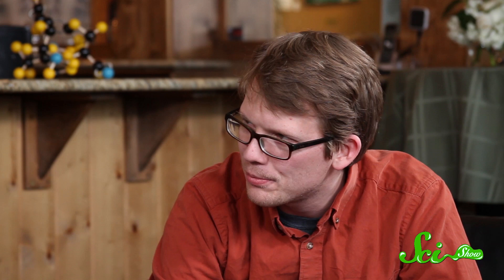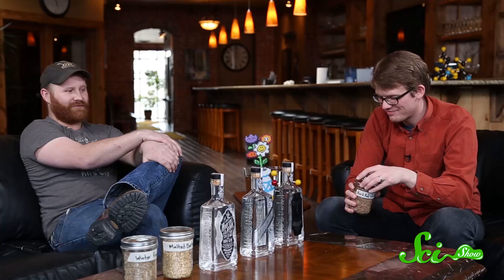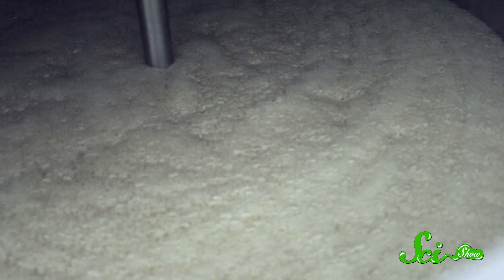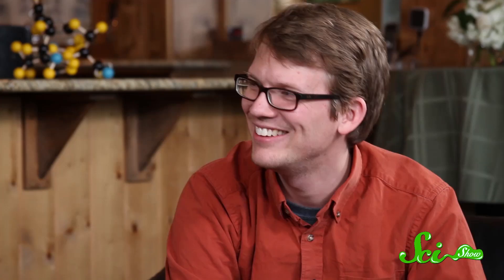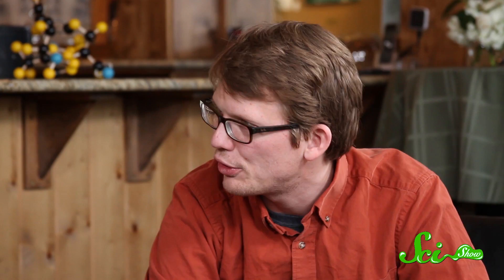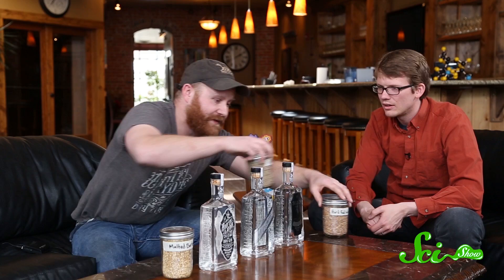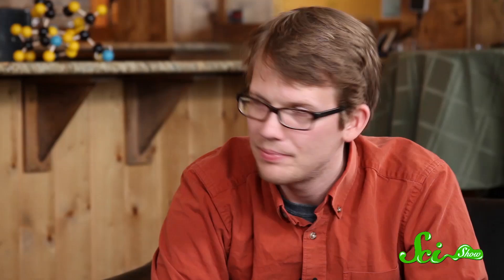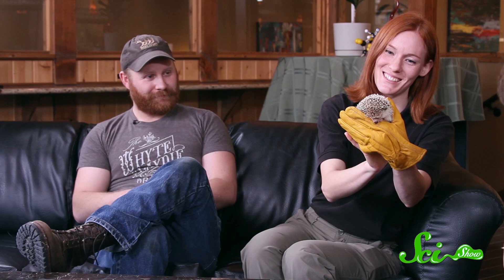SciShow Talk Show - Chad Larrabee & Groucho the Hedgehog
In this episode of SciShow Talk Show Hank chats with Chad Larrabee of Montgomery Distillery about the science of distilling alcohol. Special guest is Jessi Knudsen Castañeda of Animal Wonders with Groucho the hedgehog.